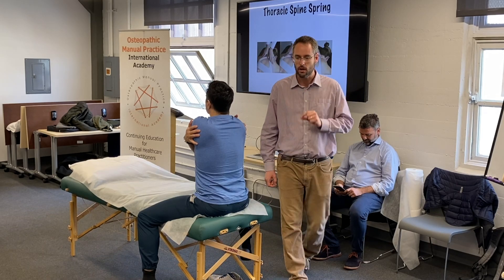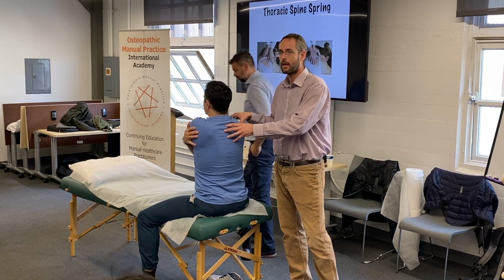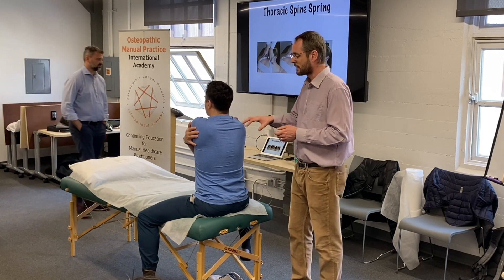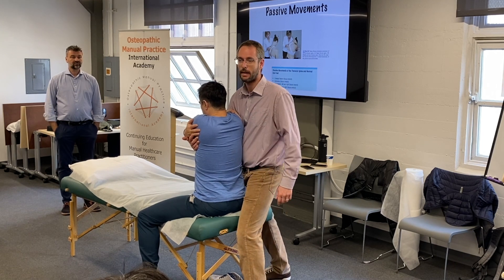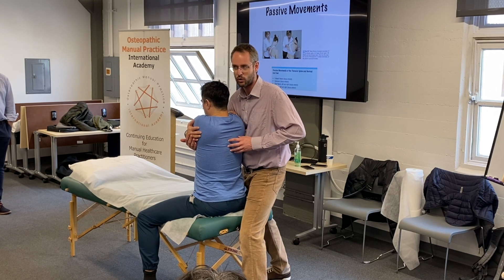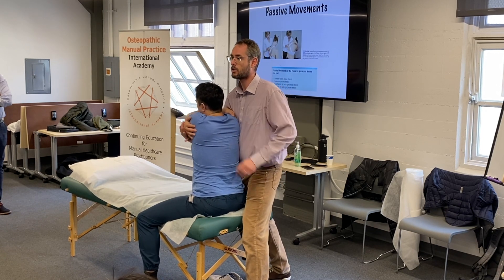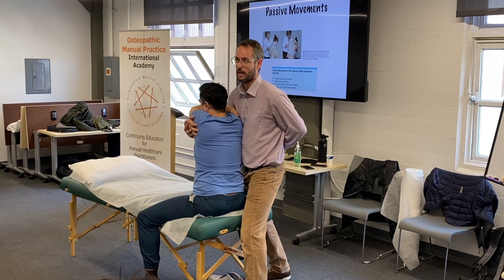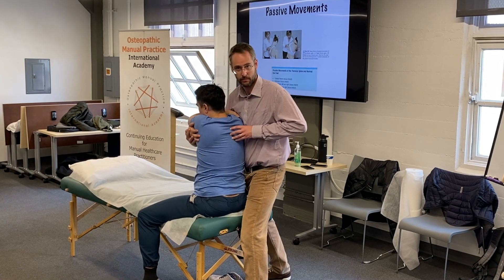Articulatory Technique: Thoracic Spine Extension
This is one of the many techniques we teach at our Osteopathic Manual Practice Articulatory Techniques- Upper Body workshop to mobilize the thoracic spine.

Body Mechanics are a big part of our focus when we teach our techniques. It’s so important that we work safely for our clients AND ourselves.

We'll be holding this workshop in San Francisco this spring. Dates will be announced soon!